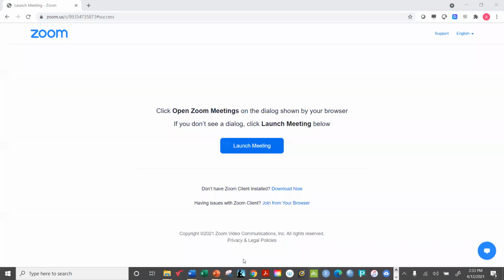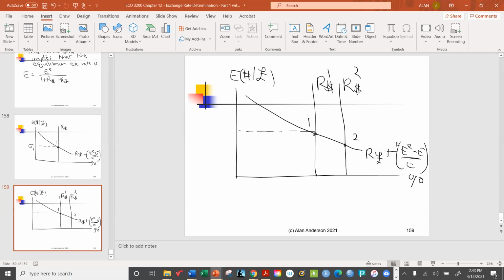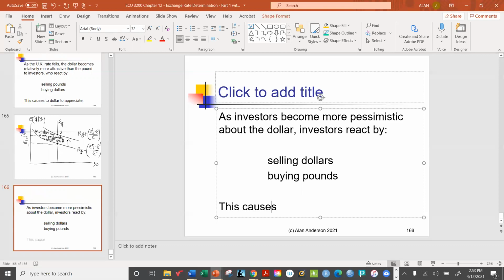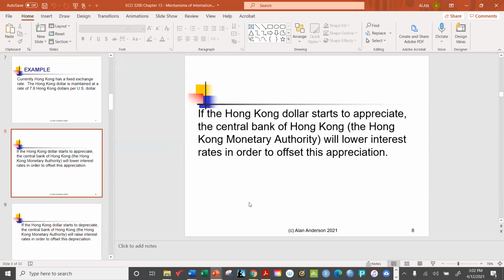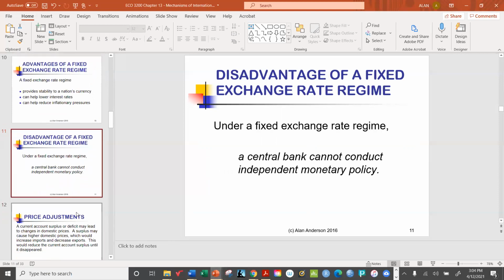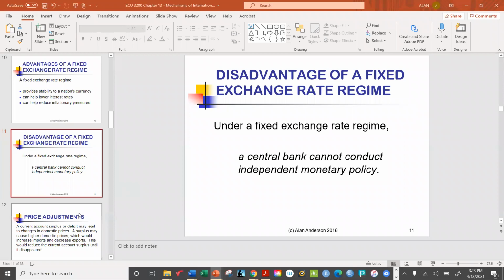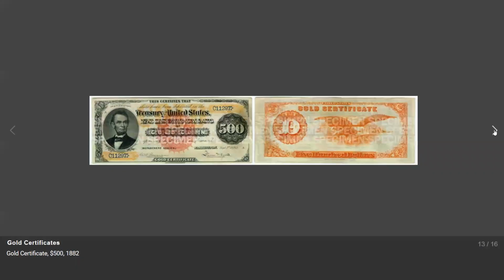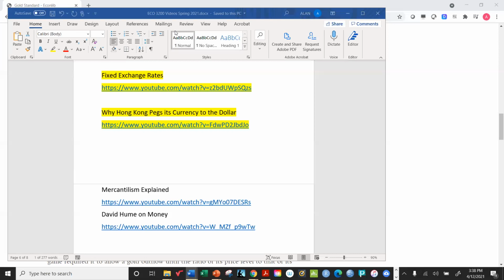ECO 3200 4 12 21